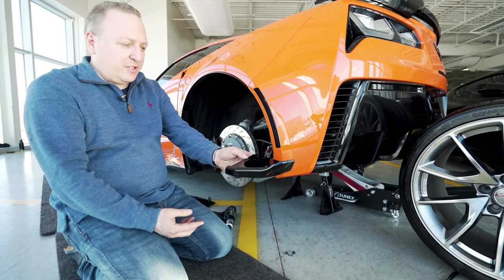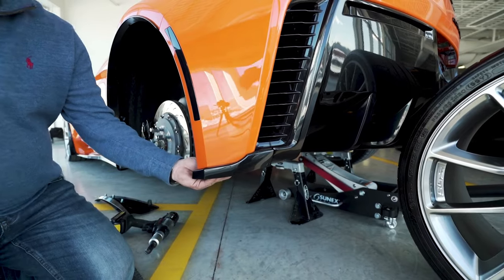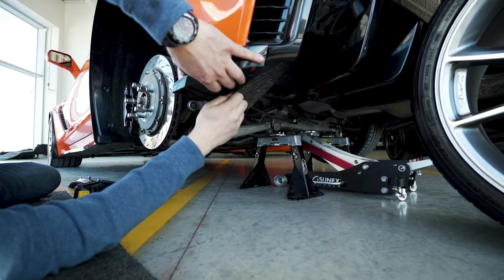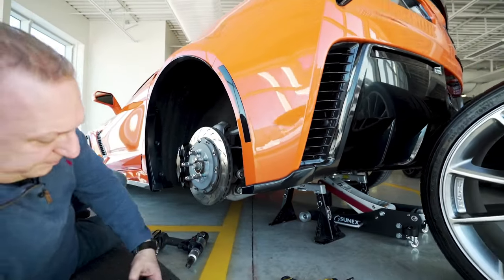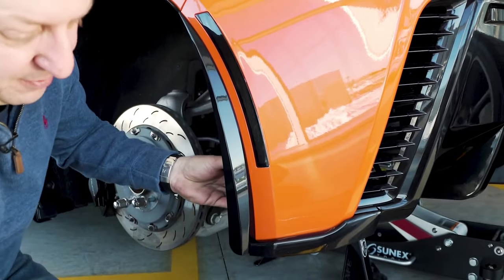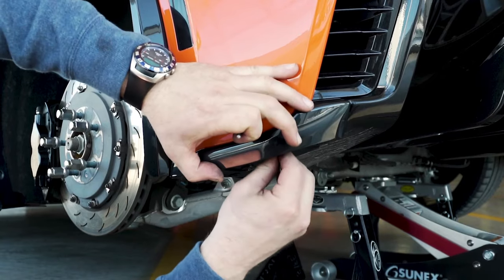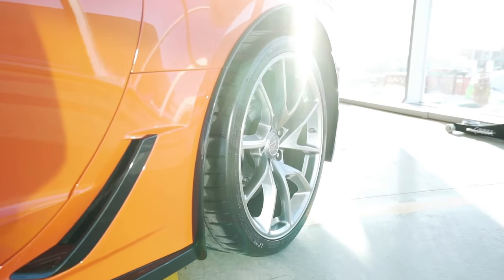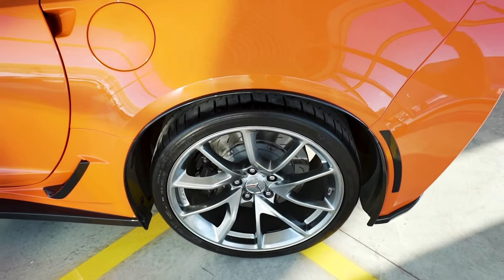Installing C7 Corvette Rear Fascia Extensions | ACS Composite | PN 45-4-181 & 45-4-183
The ACS Composite rear fascia extensions enhance the ground effects on your C7. The extensions create a continuation effect from your splitter to rockers, and now to the rear. The result is a balanced ground effect look from the front to the rear of the C7 Stingray. Detail to complete your aero package, and designed to cover any rock chips to your rear fascia due to debris projected from the rear tires.
Manufacturing and Fitment
The rear fascia extensions are manufactured in a PC Composite similar to the C7's rear diffuser material it is an excellent material that remains rigid over time, resistant to road debris chipping, and is relatively weightless compared to other components.

Additionally, the ACS rear fascia extensions are designed using accurate C7 data for that perfect fit that ACS prides itself on.